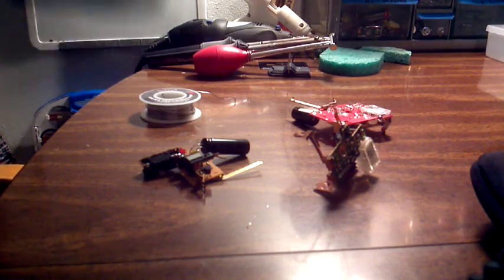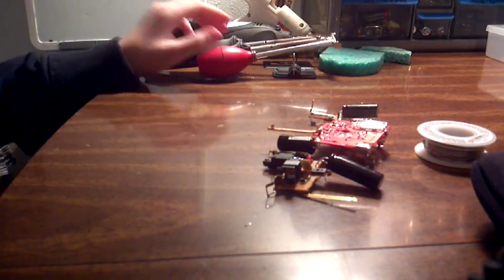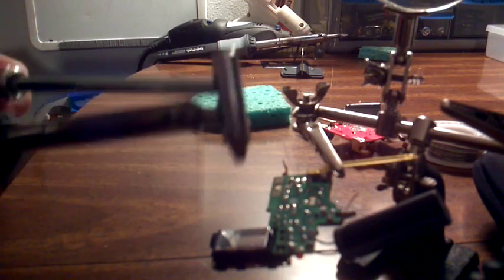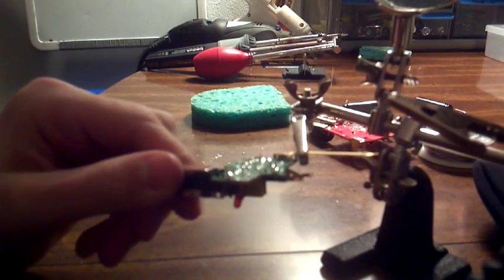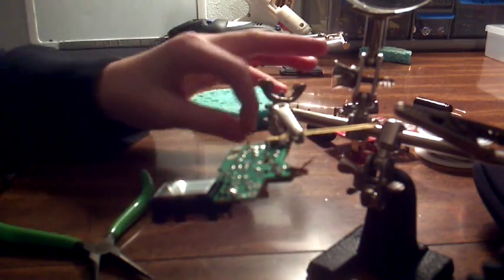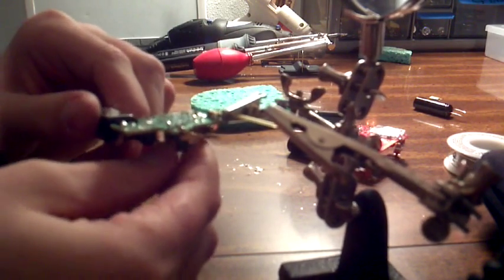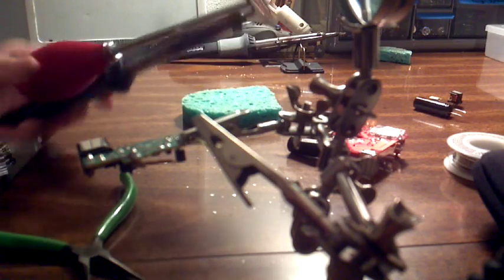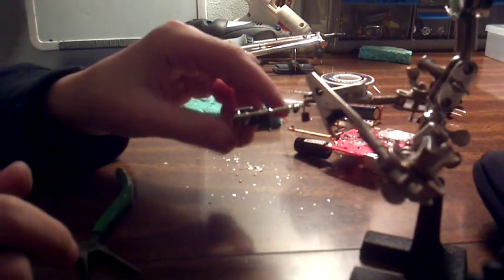How to De-Solder: Basic Electronics Episode 3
Today on Basic Electronics, I talk about how you can save money by de-soldering parts from circuit-boards. All you need is about $25 in equipment and you can be saving parts from old computers, TV's, and even disposable cameras. I will do my Atari-Punk-Console video as soon as my parts arrive.